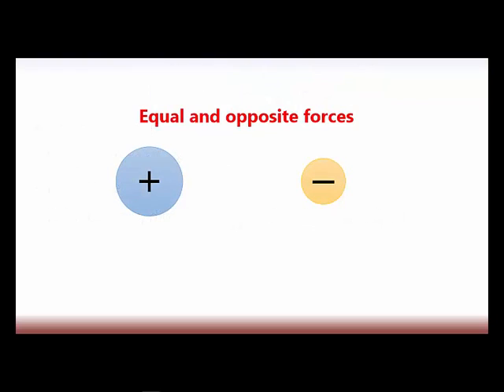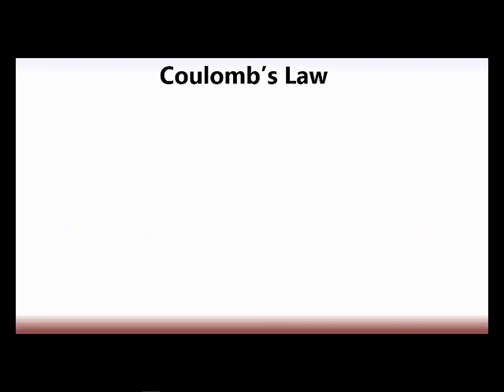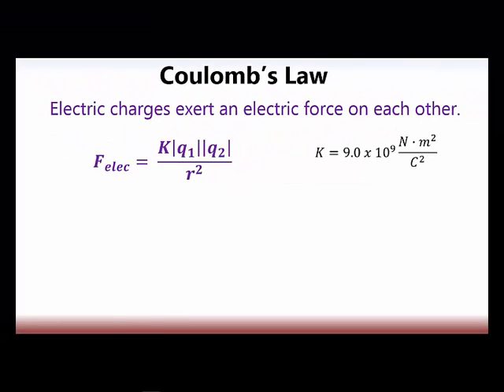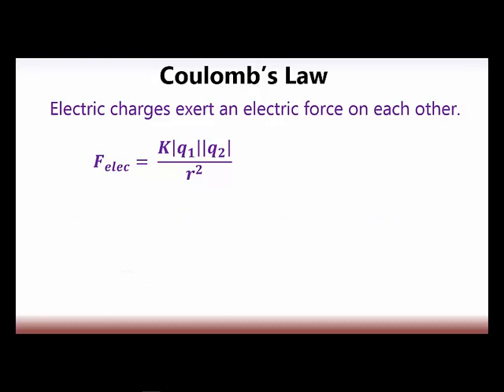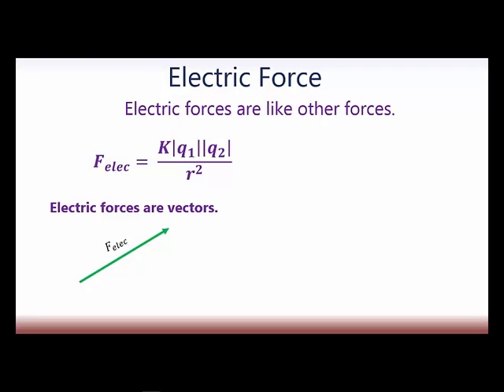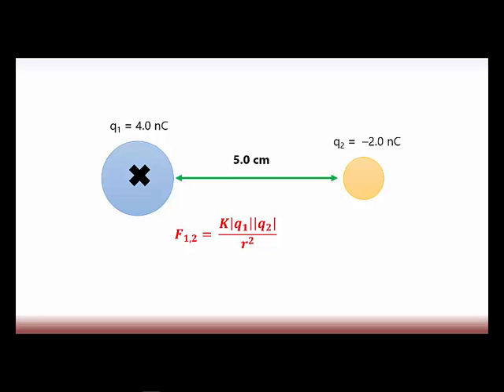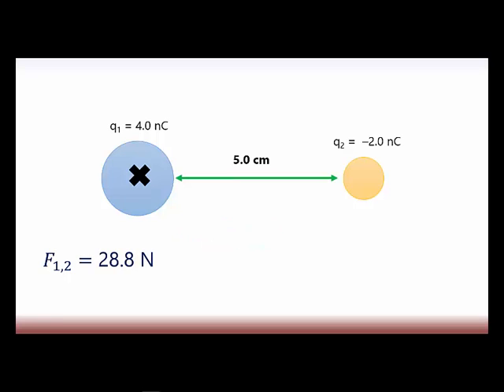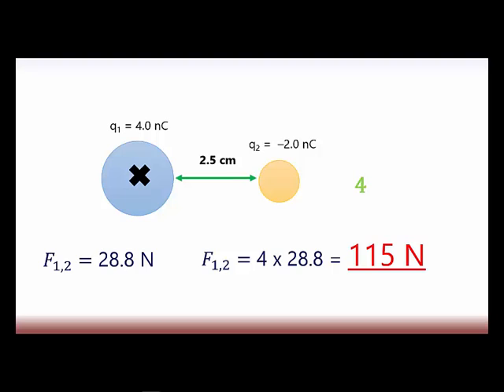Electric Charge, Force, & Field